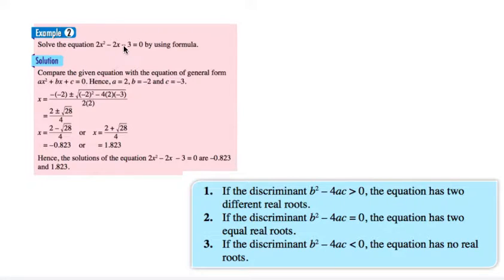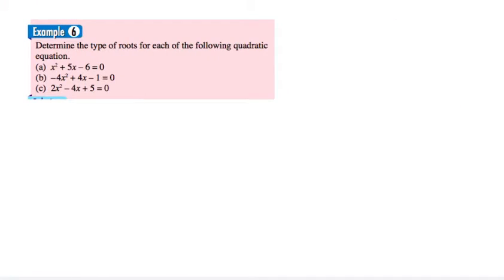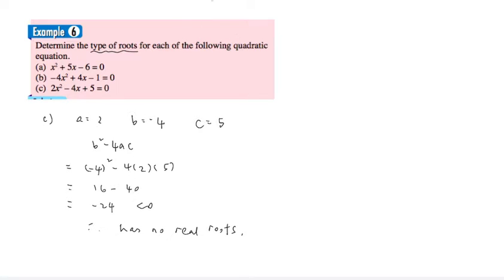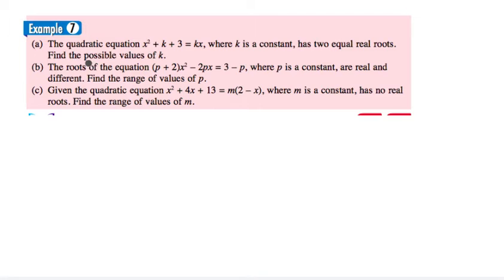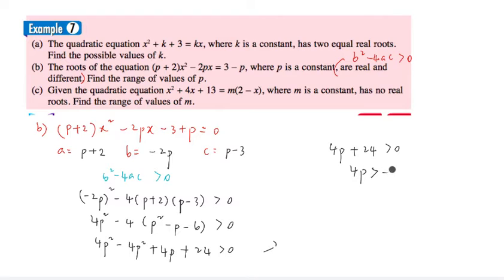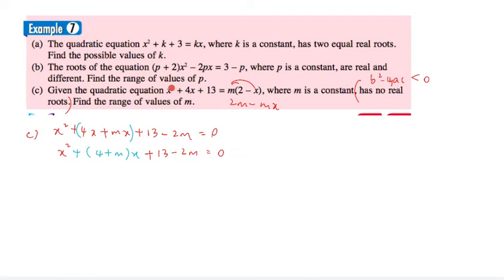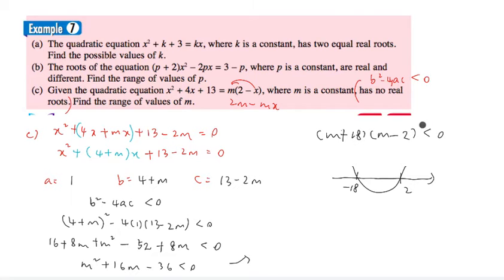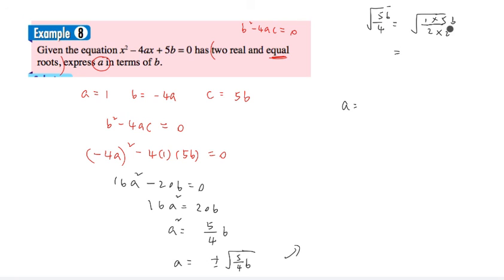F4C2_2.2Types of Roots of Quad Eqn_Example 6,7,8_Quad Functions_Addtional Mathematics Form 4 KSSM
2.2 Types of Roots of Quadratic Equations
TB Example 6,7,8